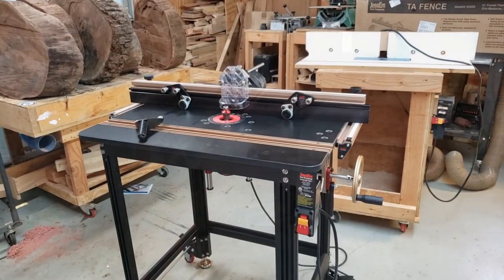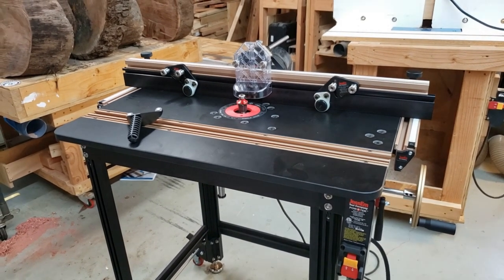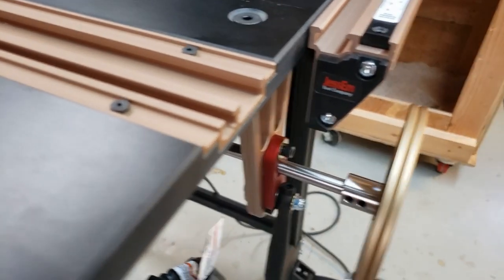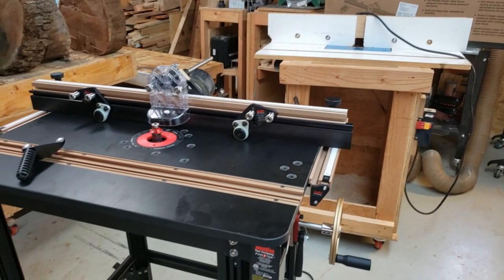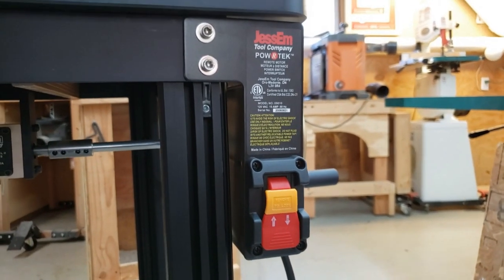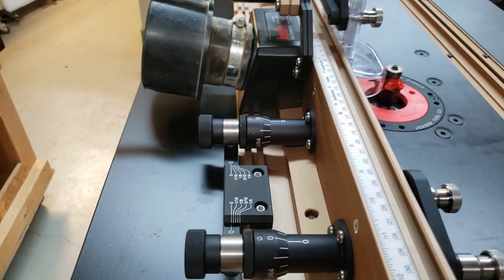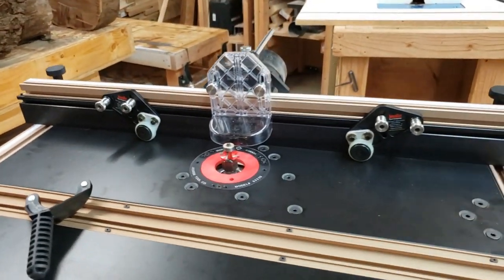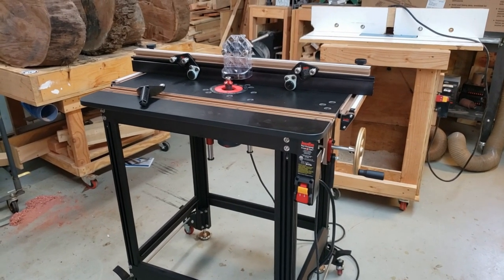JessEm Router Table and Lift Kit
Due to Rotator cuff surgery, I needed to find a solution to an old router table and complicated bit changing. The solution would be a router lift kit. After much research, all evidence and reviews pushed me to investigate @JessEm  as a product. I have to say this is one of the best products that I have ever put together. All the parts and pieces were exactly where they said they would be and fit exactly correct. I have to give a shout out to @kennyearrings1 for the great assembly video. I barely needed to read the instructions that came with the product.
I ordered this directly from the manufacturer via a phone call